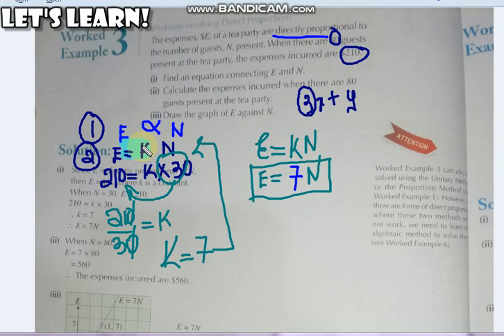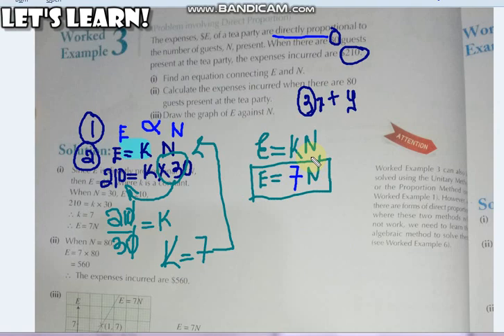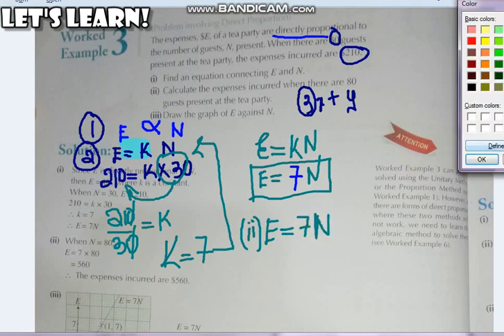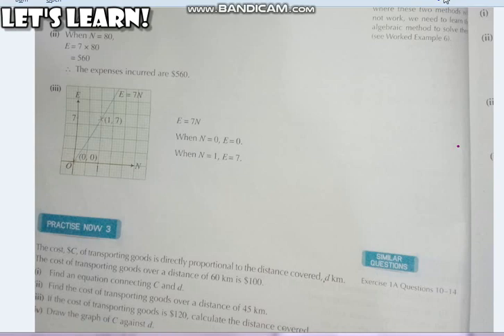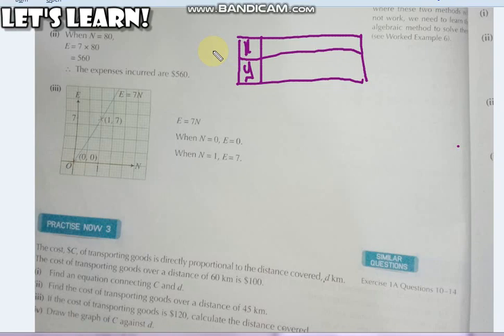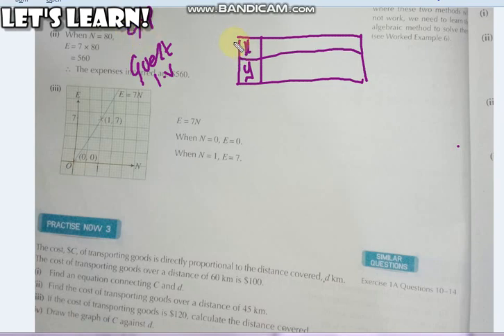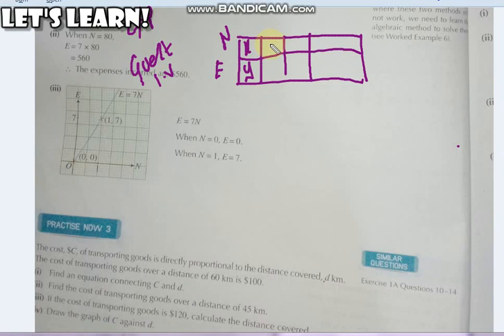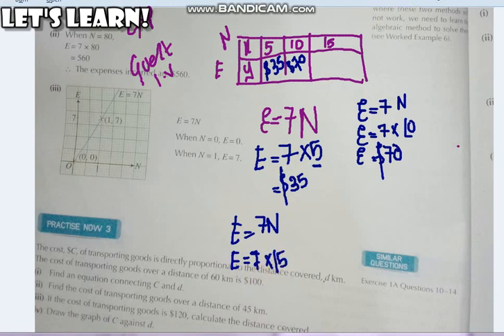Direct Proportion: Practice Question Part 5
In this series of videos you will learn:
- How to find quantities using direct proportion?
-How to plot data calculated by Direct proportion?
-How does a graph of Direct Proportion look like?
-Linear Graph
-Related Calculation
Reference given by Olevel Math D2 book 7th Edition